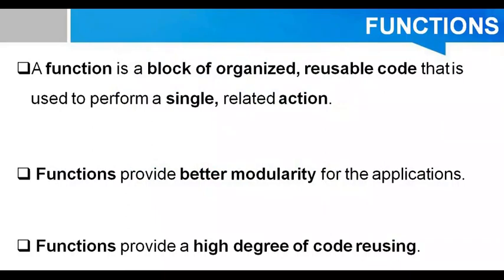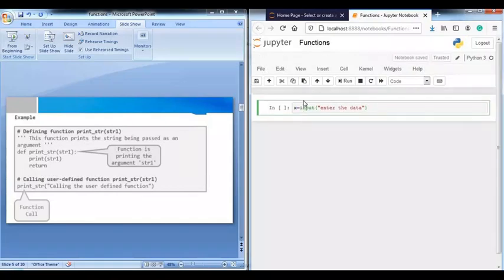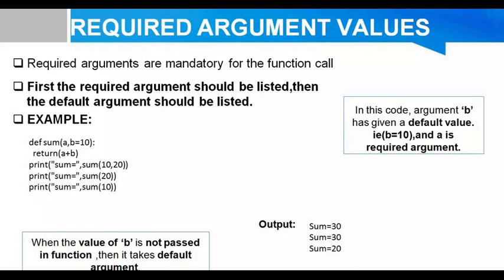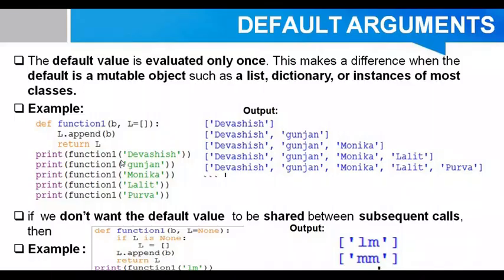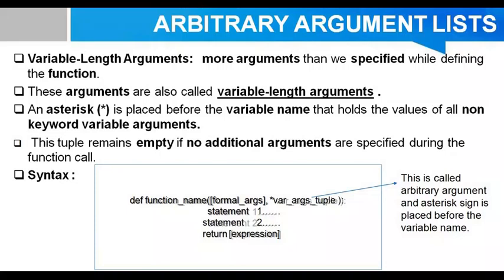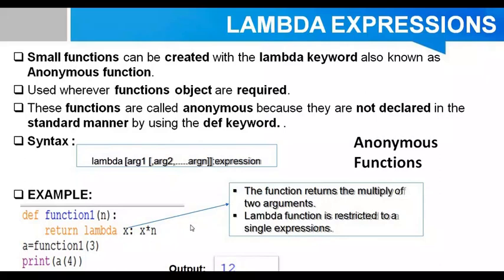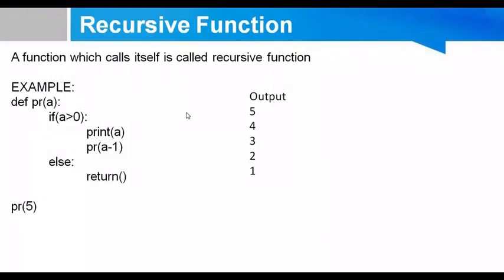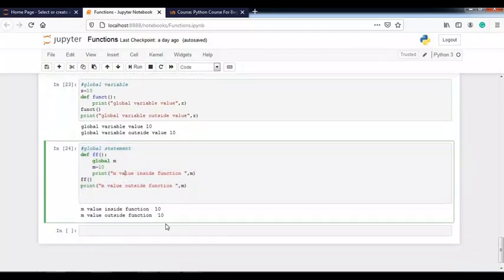Functions in Python